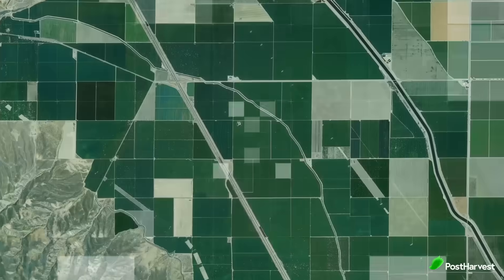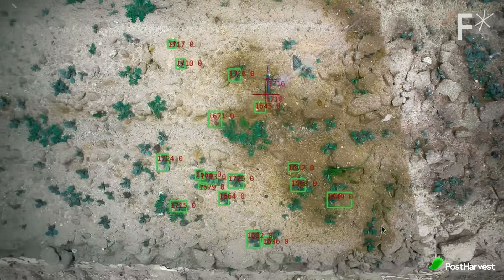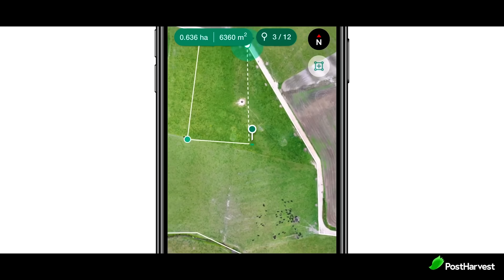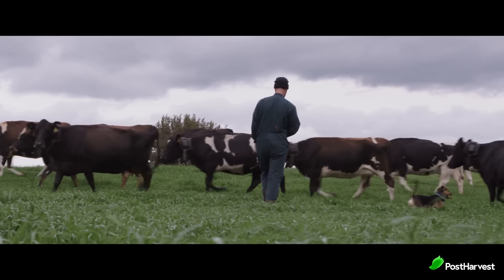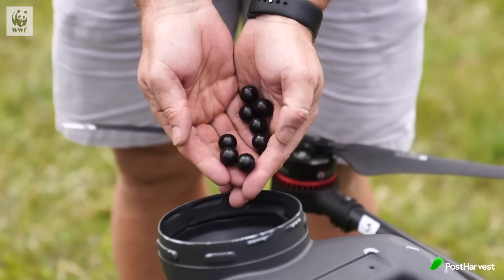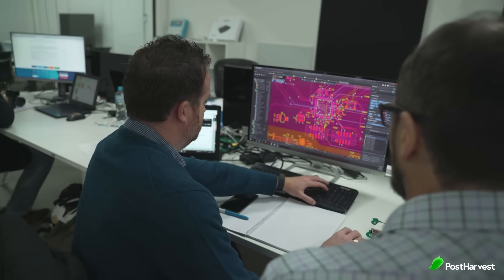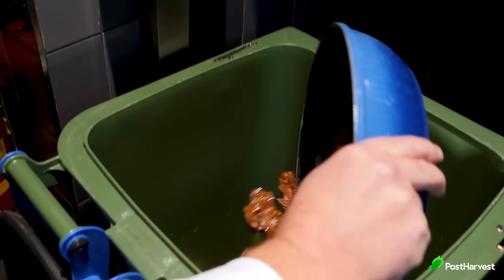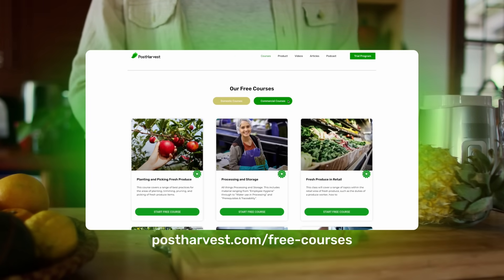How IoT is Revolutionising the Agriculture Industry